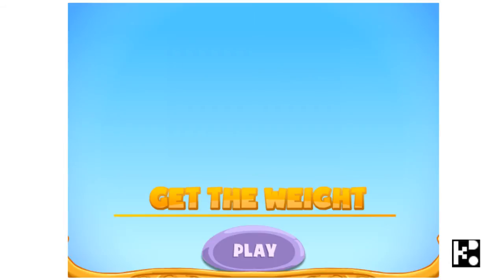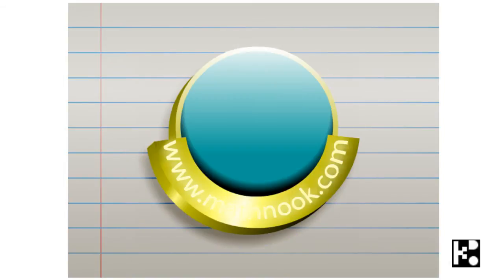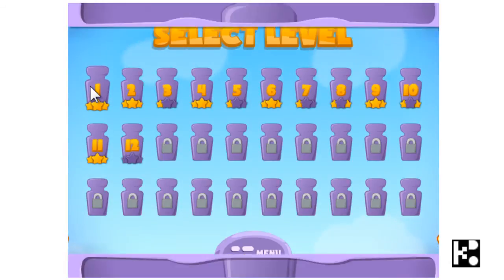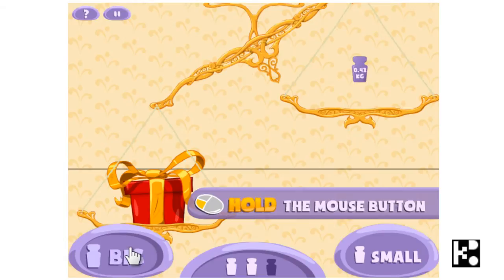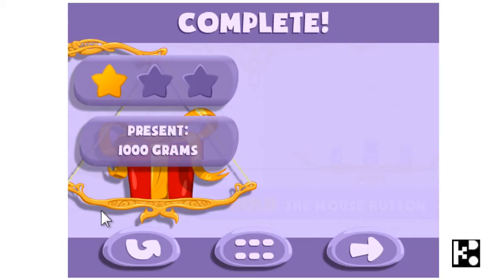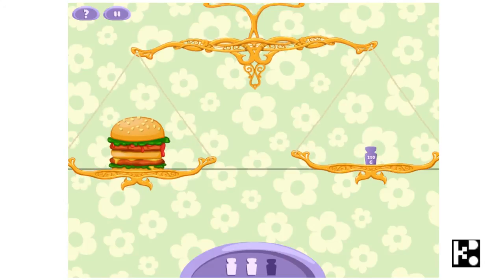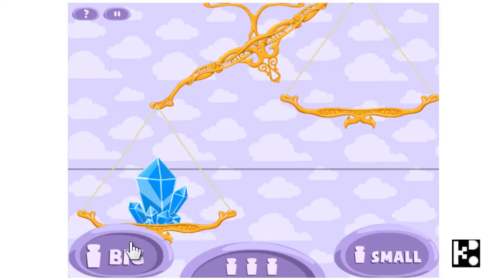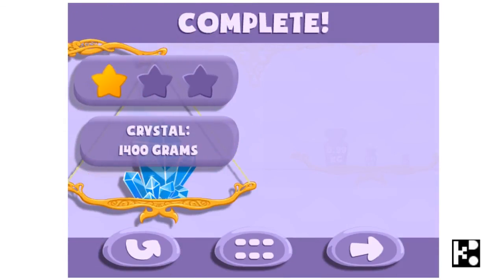ME001 Get the Weight - Kido Video How